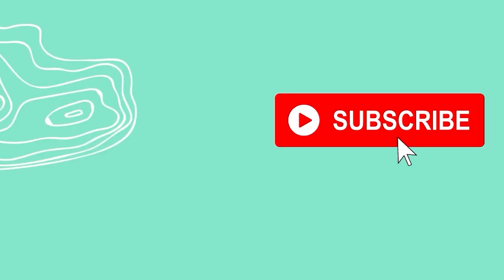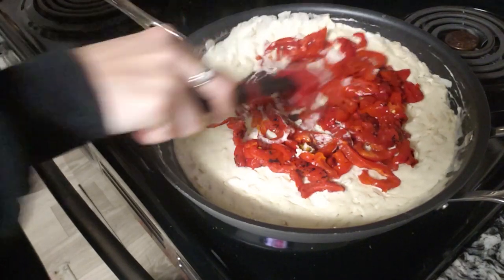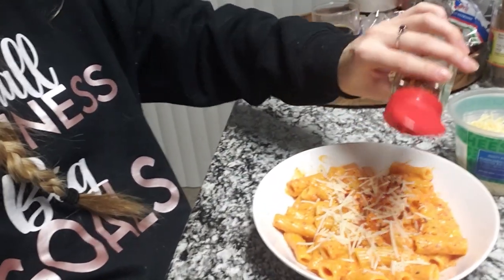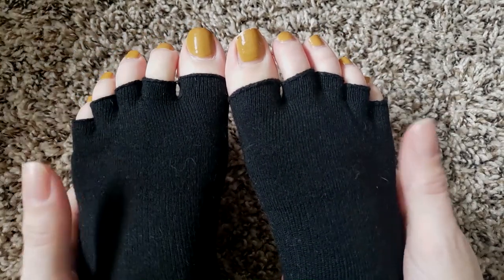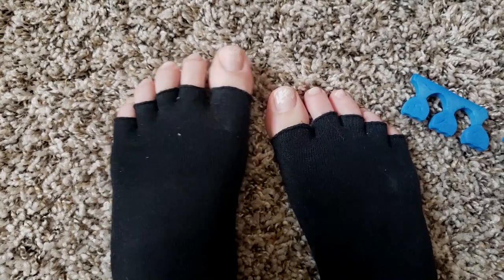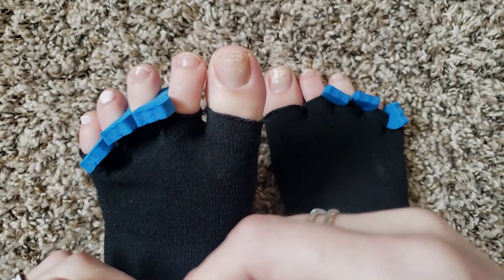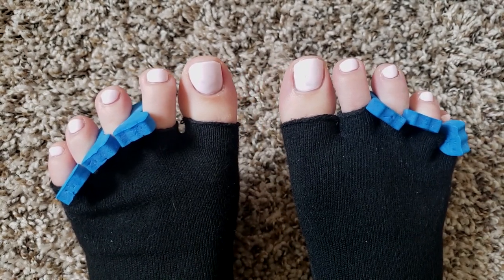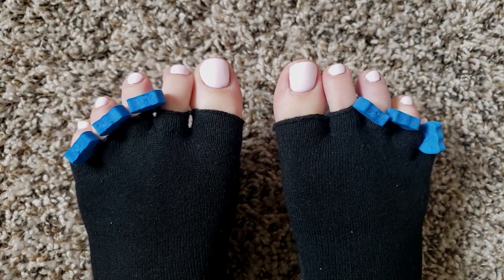Nail it with me #43 Pedicure & Cooking | Cork Manicures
Start 0:00
Nails 5:50

Red Pepper Rigatoni

Makes two servings - Serve with baked seasoned chicken breast

12 oz rigatoni pasta
1 tablespoon minced garlic
½ yellow onion
2 tablespoons butter
1 cup heavy cream
4 oz cream cheese, softened
⅓ shredded parm cheese
12 oz jar roasted red peppers, drained
Red pepper flakes for toppings

Cook pasta in salted water while making the sauce
Heat butter in small pan, add onion cook for about 2 minutes, add garlic cook for another minute
Add cream, parm, and cubed cream cheese. Stir until cheese have melted
Add red peppers to warm for a minute, transfer mixture to a blender and puree until smooth. Add salt & pepper to taste
Mix with pasta

The Community Swatch - Showing polishes on a variety of skin tones

On my Nails Orly Happy Camper

Favorite Base Coat*:

Nail Caddy

What I store my polish in:

Seasonal Polish Rack*:

Acrylic Riser*:

Acetone Cup*:

Plastic Back Cotton Rounds*: